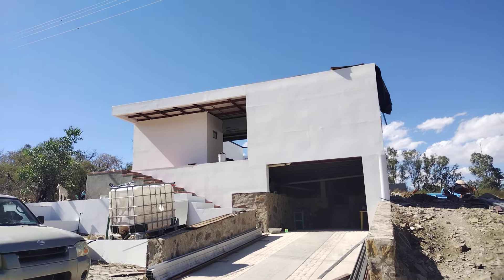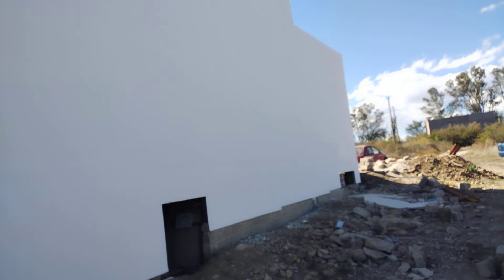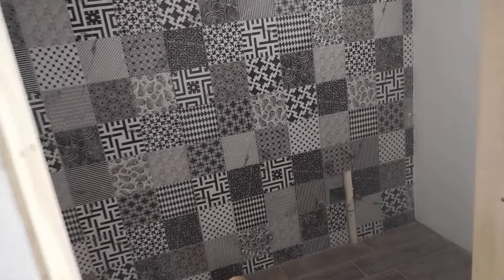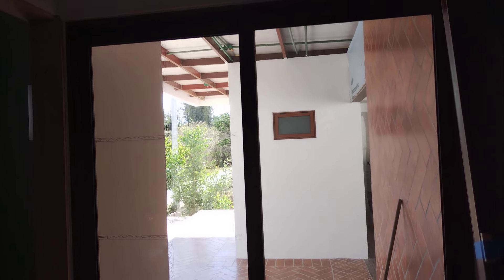BUILD YOUR DREAM HOME IN AJIJIC LAKE CHAPALA MEXICO CONTINUED SERIES 8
ANOTHER VIDEO IN MY SERIES DETAILING ARCHITECT AND BUILDER YAMANQUI IN THE LAKE CHAPALA AREA.

IF YOU ARE LOOKING TO BUY YOUR DREAM HOME IN TH ELAKE CHAPALA AREA, SELLING THE HOME YOU HAVE CHERISHED IN THIS AREA OR IF YOU ARE INTERTESTED IN BUILDING A UNIQUE HOME IN THE REGION, PLEASE REACH OUT.

THE WEATHER IS BEAUTIFUL. WISH YOU WERE HERE.